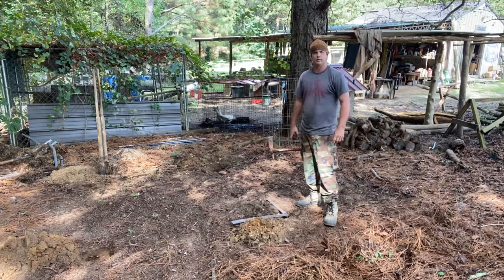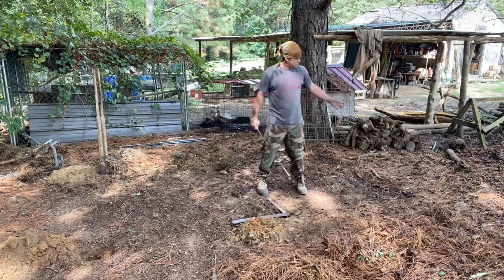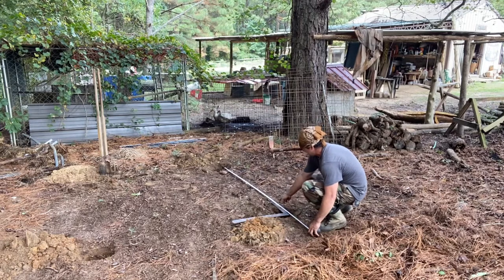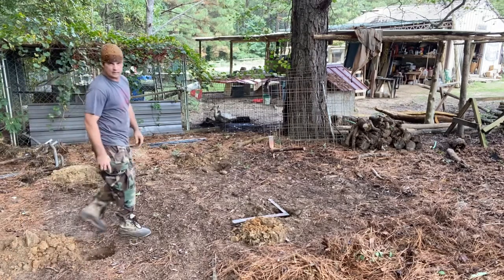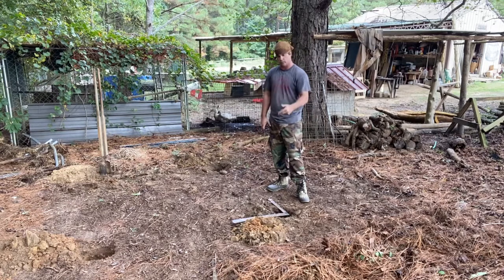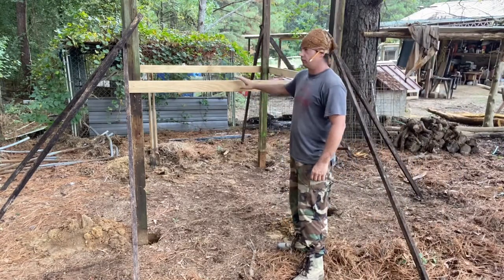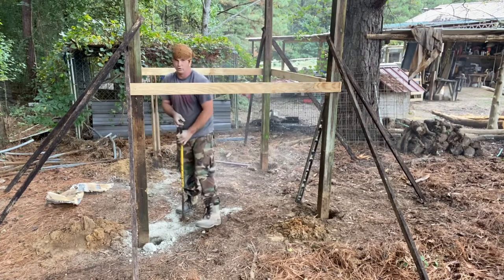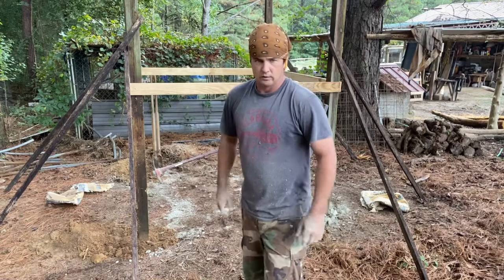Building a smokehouse part 1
This is squaring up the post and setting them level with quickcreat . We are building a smokehouse to preserve meat in. There will be several parts to this.